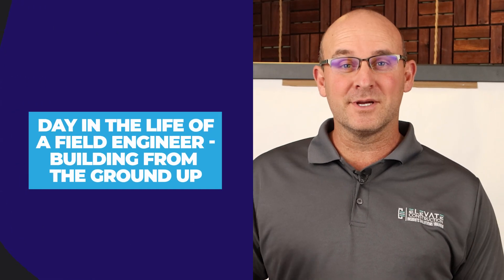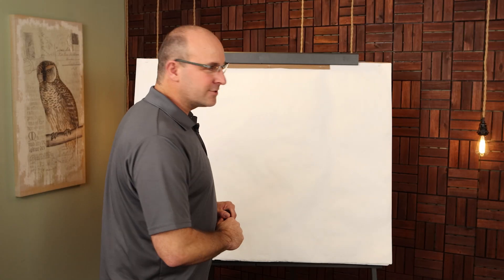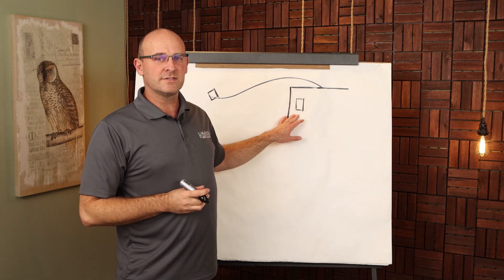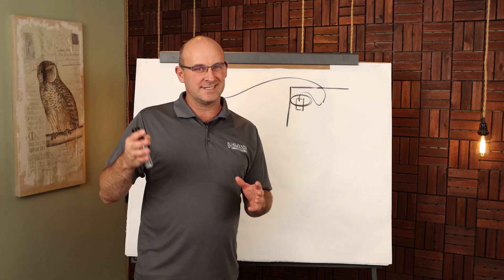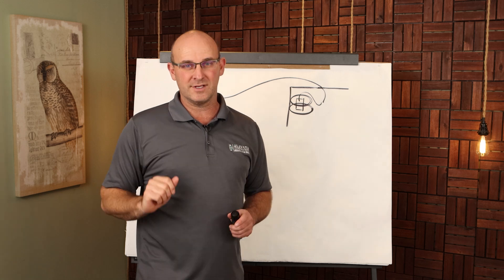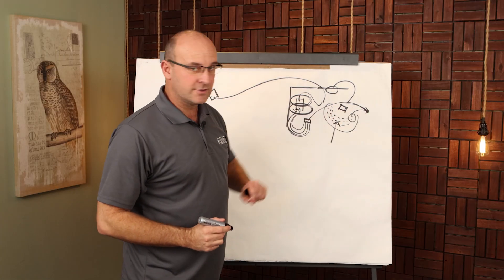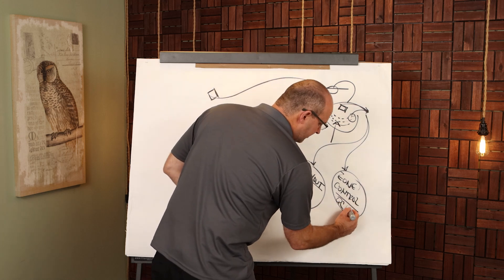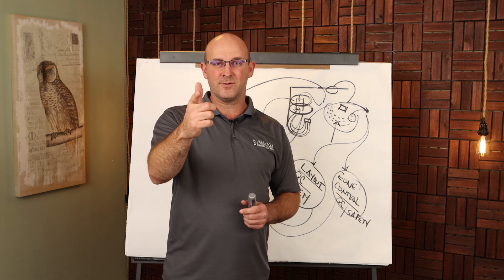Day In The Life Of A Field Engineer – Building from the Ground Up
Have you ever been curious about what field engineers do? Some companies might think they're not necessary but they actually do so much everyday on site! In this video, I'll walk you through a day in the life of a field engineer— from what they do before even going to work all the way until the end of the day!

Read Construction Surveying & Layout

Jason Schroeder

00:00 Intro & Summary
01:18 The Role Of A Field Engineer
02:03 How To Start Your Day As A Field Engineer
03:09 What To Do When You Arrive At Your Job Site
03:56 How To Plan Out Your Day
04:32 How To Find Quiet Time & Focus On Lift Drawings
05:47 How To Do Layout/Control Planning
07:01 What To Do In The Morning Worker Huddle
07:53 How To Prepare Work & Enable Your Crew
09:03 How To Do Zone Control & Quality Control
10:32 What To Do In The Afternoon Foreman Huddle
11:23 Learn More With These Resources